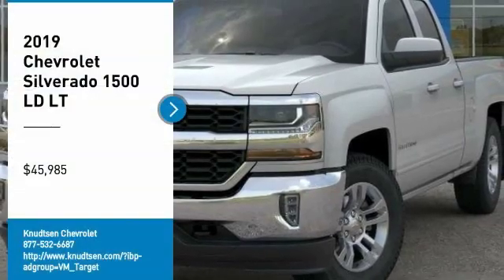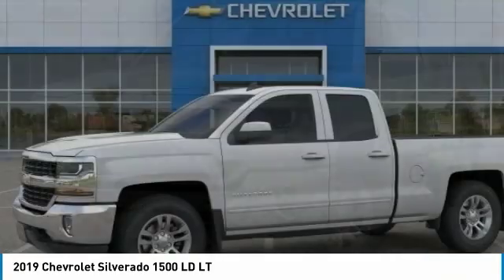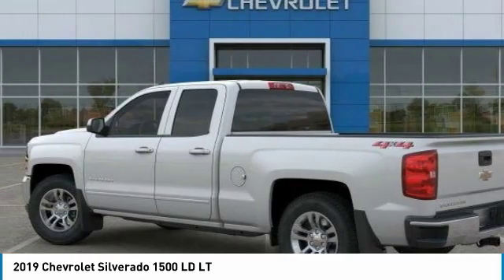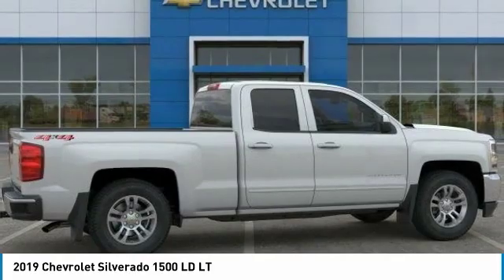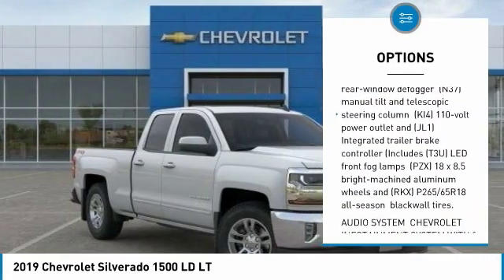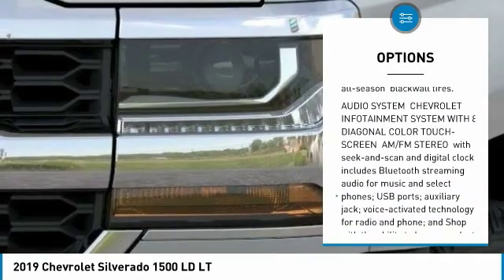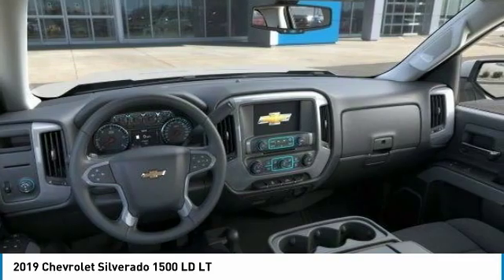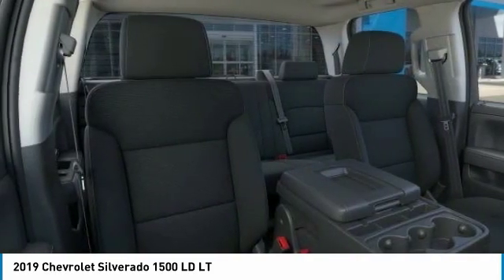2019 Chevrolet Silverado 1500 LD 2019 Chevrolet Silverado 1500 LD LT FOR SALE in Post Falls, ID JJ43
Stop in today for a test drive of this N 2019 Chevrolet Silverado 1500 LD

Knudtsen Chevrolet
1900 E Polston Ave

SAVE AT THE PUMP!!! 20 MPG Hwy... Priced to Move -  5,000 below MSRP... 4 Wheel Drive, never get stuck again    My!! My!! My!! What a deal!!! Just Arrived... Yes, I am as good as I look   Safety equipment includes: ABS, Xenon headlights, Curtain airbags, Passenger Airbag, Daytime running lights, Dusk sensing headlights...Other features include: Bluetooth, Power locks, Power windows, Auto, Air conditioning, Cruise control, Audio controls on steering wheel, 355 hp horsepower, 5.3 L liter V8 engine with variable valve timing, Multi-function remote - Trunk/hatch/door/tailgate, Power heated mirrors, 4 Doors, 4x4, Fuel economy EPA highway (mpg): 20 and EPA city (mpg): 14, Compass, External temperature display, Tachometer, 4WD Type - Part and full-time, Bed Length - 78.9  , Clock - In-radio display... Disclaimer: Our internet prices are after all applicable rebates. Subject to lenders credit approval. Rebates may or may not applied towards leases.0  apr is in lieu of rebates! on selected models. Terms and condition may apply call or see dealer for details. All prices are plus sales tax,   145.80 dealer doc fee, and   14.00 title.      On approval of credit.      . see dealer for details. Chevrolet trade assist in allowance must trade in a 1999 or newer car or truck. Must show proof of ownership, subject to credit approval. Chevrolet Select nameplatemust own or lease a 1999 or newer non gm product. Daewoo, Daihatsu, Honda, Hyundai, Isuzu, Kia, Mazda, Mitsubishi, Nissan, Scion, Subaru, Suzuki, Toyota. Gm Lease Loyalty must have a current Gm Lease thru Ally, Gmf or Us Bank only good towards a retail purchase 3000 on half ton double cabs and 2000 on half ton crew cabs. Must show proof of ownership. see dealer for details expires 1/31/2019. some of these vehicles are former service loaners.